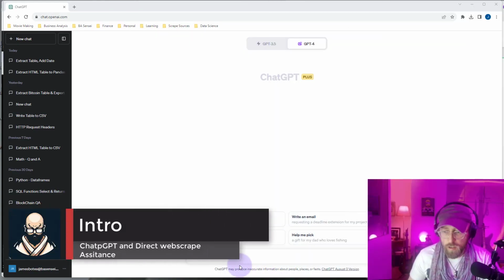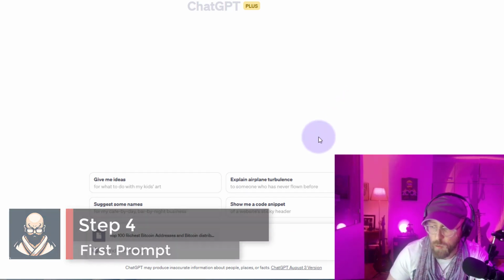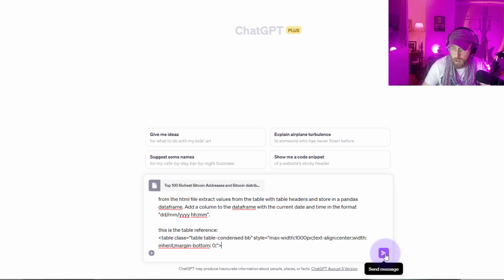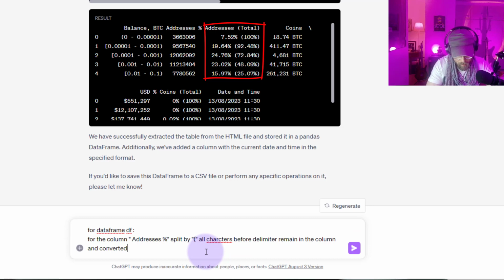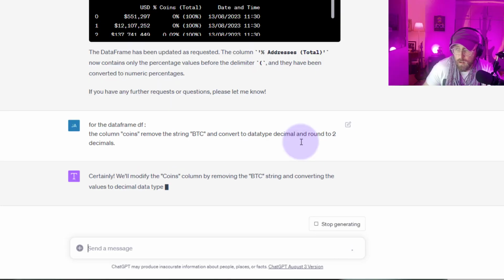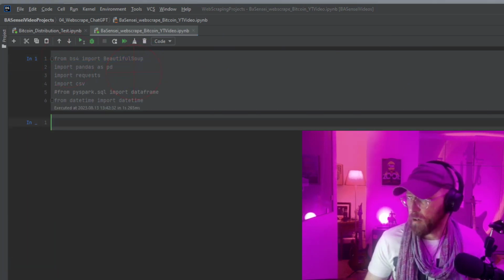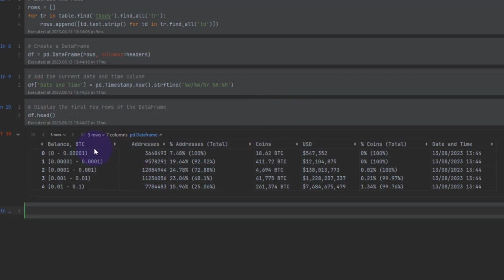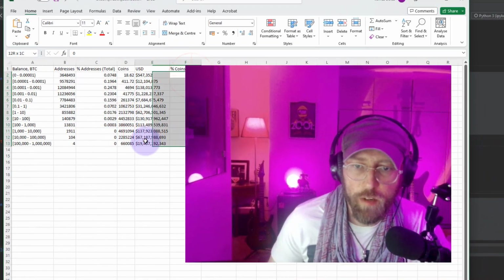Python - Scrape Web data using ChatGPT Code interpreter 🌐🧠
Today, we're diving into the fascinating world of data extraction by converting HTML tables into neat data frames, and finally, exporting them to CSV files 📑. Whether you're dealing with HTML files or websites want to understand how to process web-based tables, this tutorial has got you covered. Using simple and widely-used code interpreters, we'll guide you through each step, making the process accessible for beginners and insightful for experts 💻.

Links
Notebook